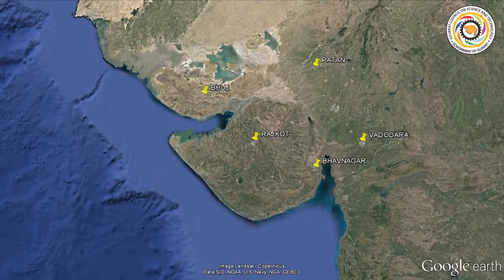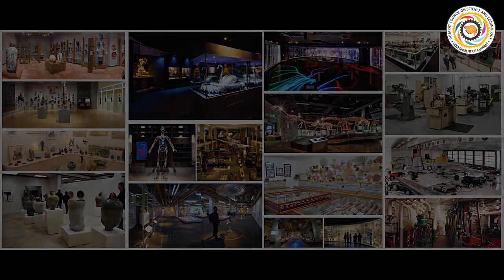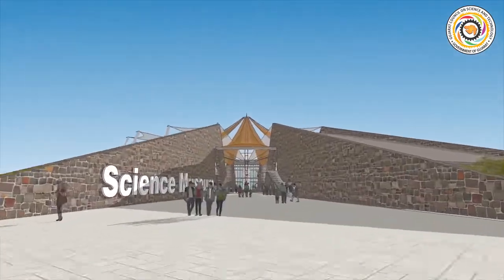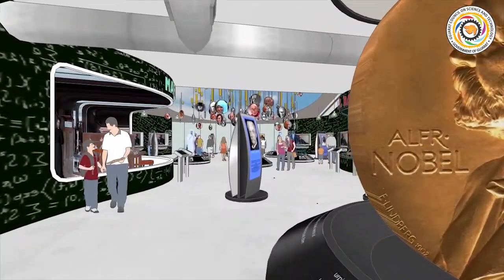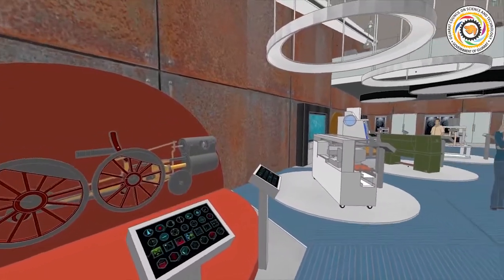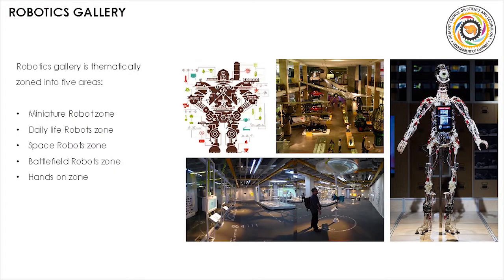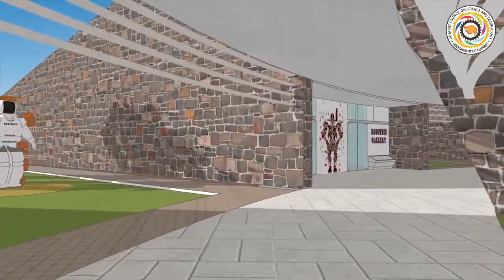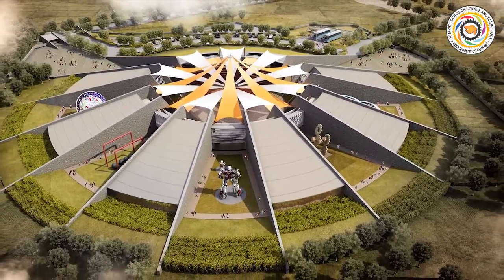Regional Science Centre Rajkot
The Regional Science Centre is being developed at Madhapar village of Rajkot city, which is the center of the Saurashtra region and fourth-largest city in the state of Gujarat. Rajkot is the hub of engineering and ceramic industry and having rich cultural, educational and economic importance.

The Regional Science Centre Rajkot will be an innovative hub for science learning and appreciation platform to engage, educate and empower the next generation learners in the cutting edge of Science & Technology. It has been conceptualized over an area of 10.00 acres of land with a vibrant design to inspire curiosity for life-long learning.

The approach and methodology of the RSM Rajkot is focused on informal community based learning which is different from the formal mode of education. All the programmers and activities will be intended to enliven the imagination, foster creativity and develop a spirit of inquiry, especially in young minds. School-children, during their visit, discover the wonders of science and technology and get an access to the most exciting and contemporary form of entertainment regardless of the social stratum, education or age group and create a culture of learning.